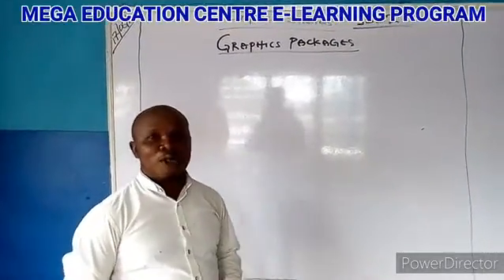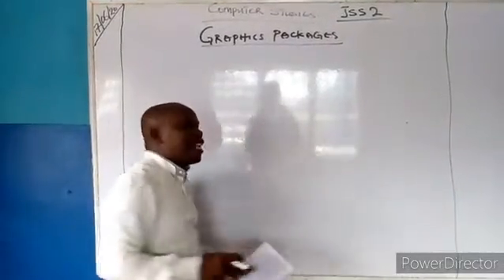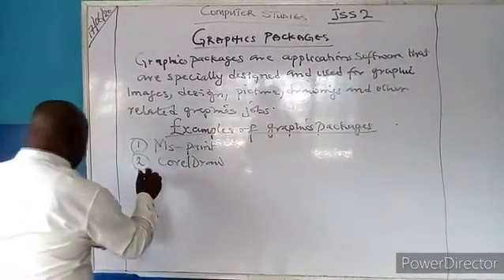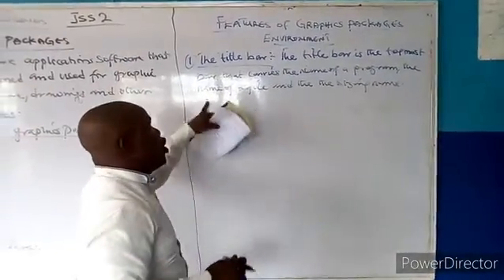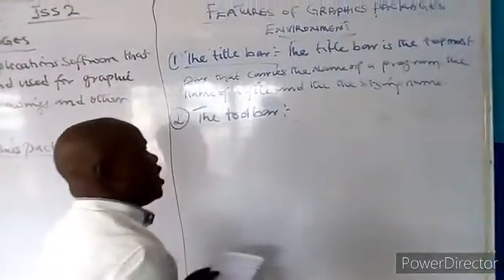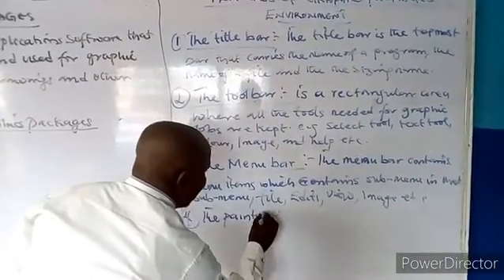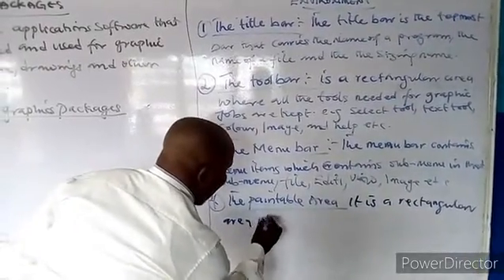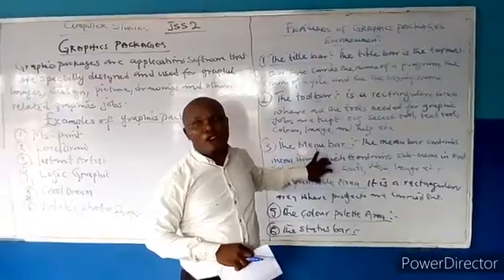COMPUTER STUDIES - GRAPHICS PACKAGES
MEGA EDUCATION CENTRE E-LEARNING PROGRAM.